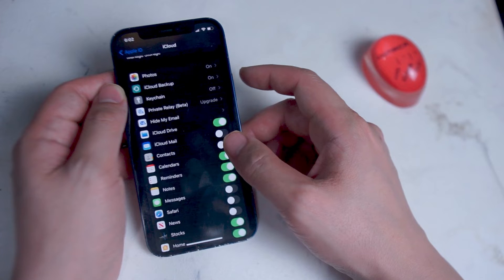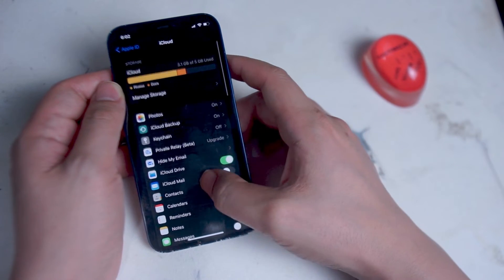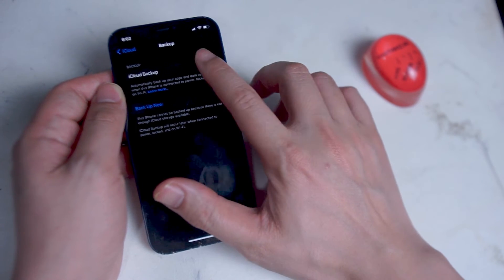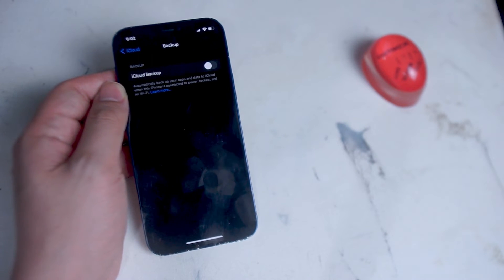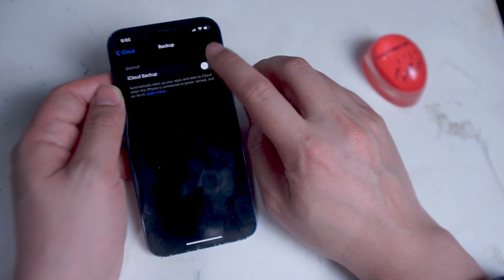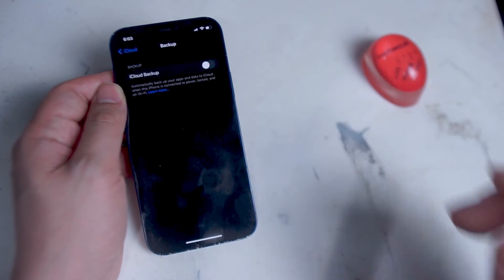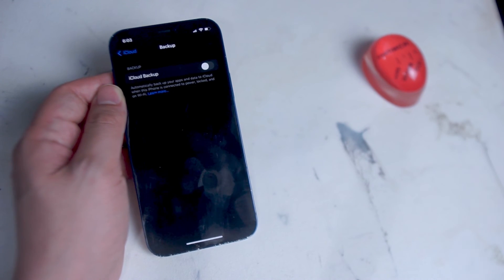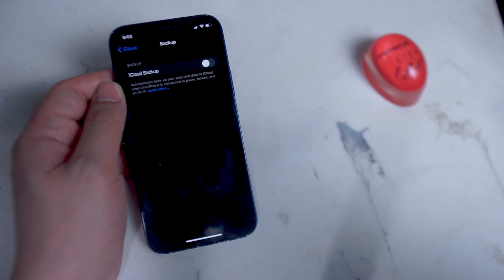iPhone How to Stop iCloud Notification | Stop repeated iCloud Notifications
This video will go over how to stop constant iCloud notification on your iPhone